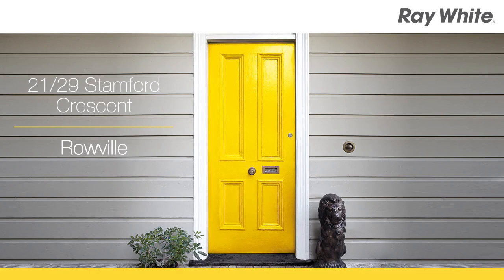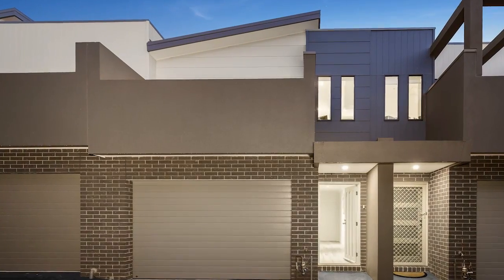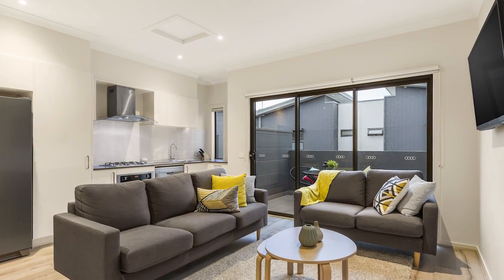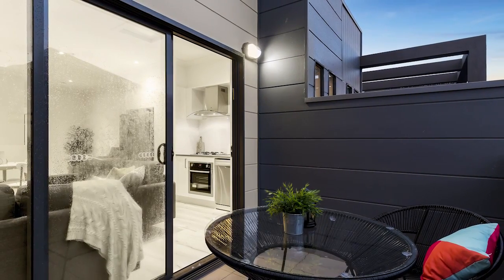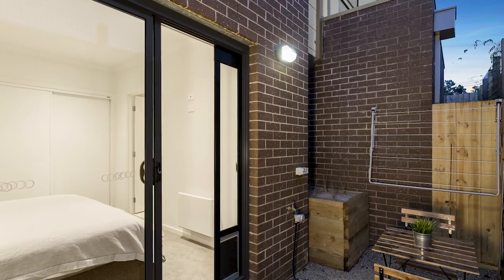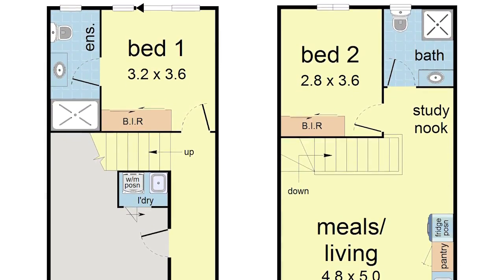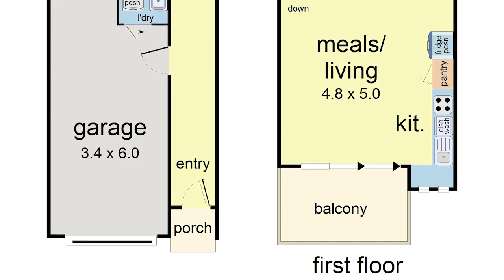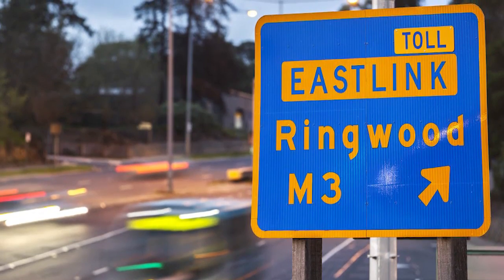21:29 Stamford Crescent, Rowville